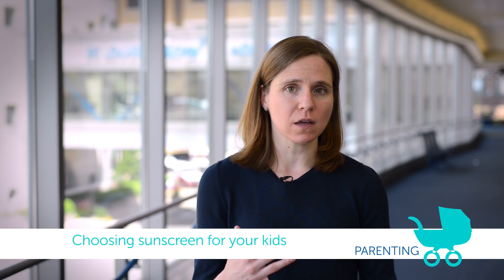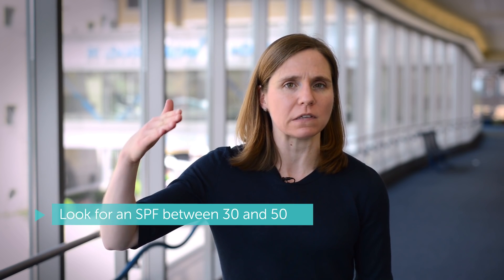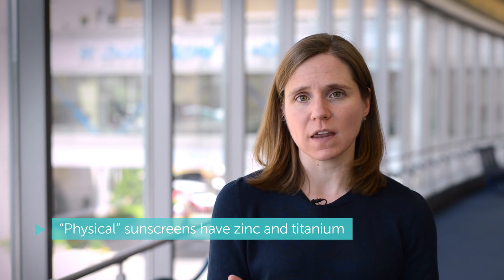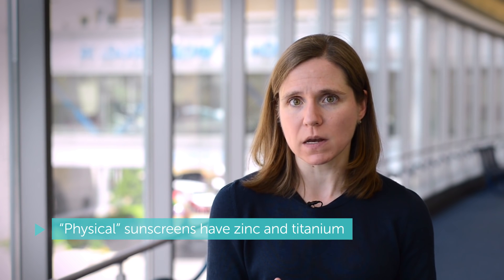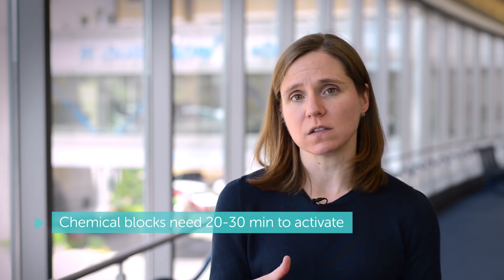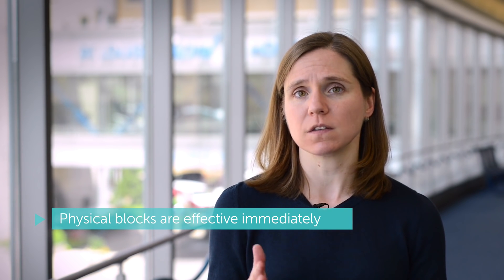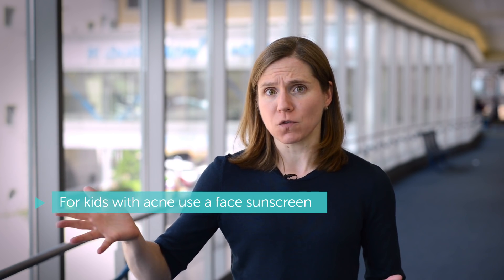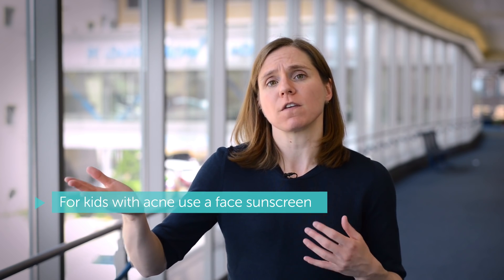Choosing Sunscreen For Your Kids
Dr. Carrie Coughlin, a pediatric dermatologist with Siteman Kids at St. Louis Children's Hospital, talks about what to look for in a good sunscreen. SPF 30 or SPF 75? What's the difference between a "physical" block and a "chemical" block? And can you use the same sunscreen from head to toe? Dr. Coughlin outlines the factors to consider.

Visit Children’s MomDocs (a blog by mom physicians at St Louis Children’s Hospital and Washington University School of Medicine)

Learn more about St. Louis Children’s Hospital –

“The St. Louis Children’s Hospital YouTube station is intended as a reference and information source only. If you suspect you have a health problem, you should seek immediate care with the appropriate health care professionals. The information in this web site is not a substitute for professional care, and must not be used for self-diagnosis or treatment. For help finding a doctor, St. Louis Children's Hospital Answer Line may be of assistance at 314.454.KIDS (5437). The opinions expressed in these videos are those of the individual writers, not necessarily St. Louis Children's Hospital or Washington University School of Medicine. BJC HealthCare and Washington University School of Medicine assume no liability for the information contained in this web site or for its use.”